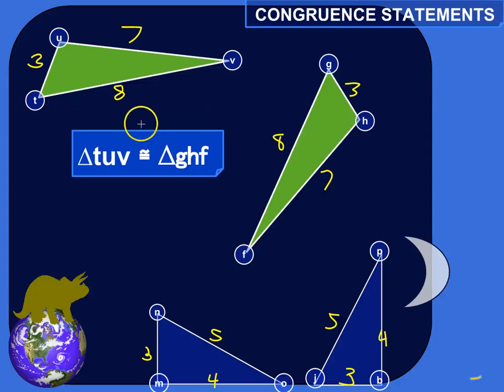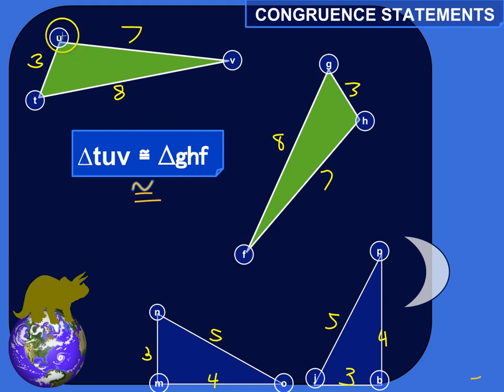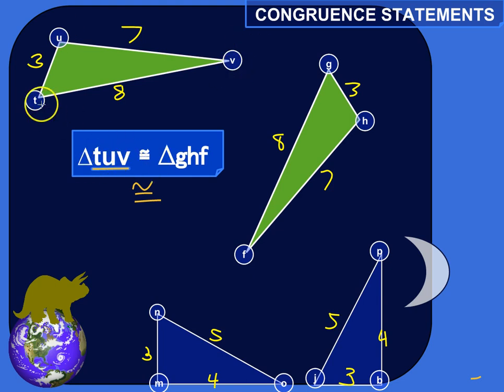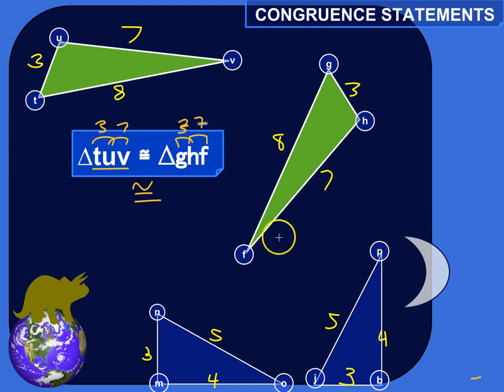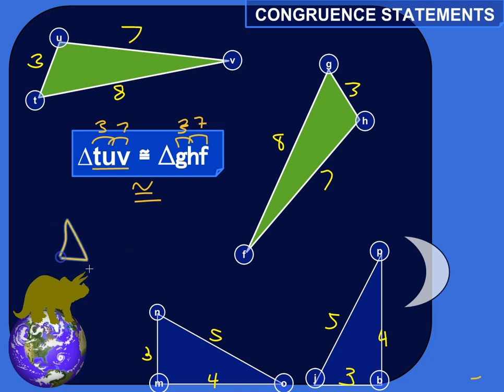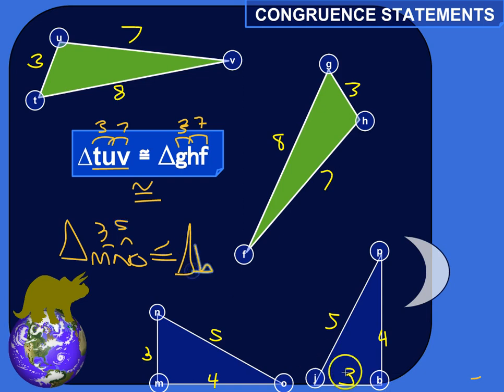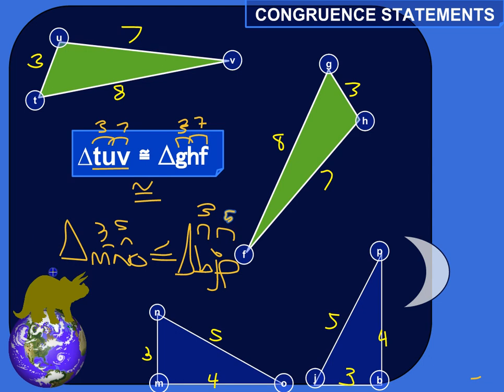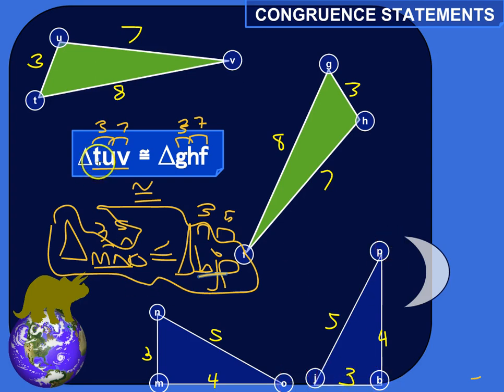What Congruence Statements Are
Congruence statements, if written and read correctly, convey a lot more information about two triangles than you might think! Here's how to read them and how to write them.